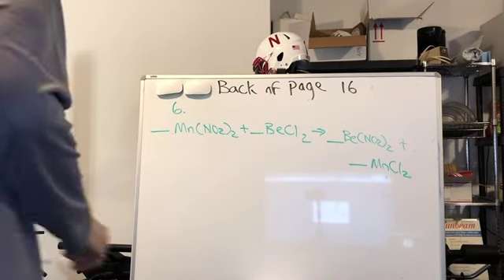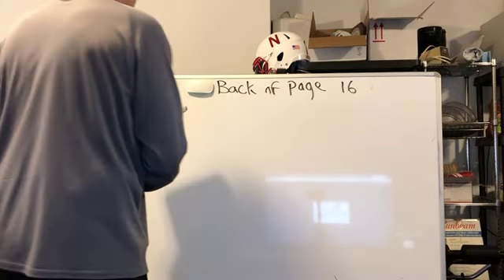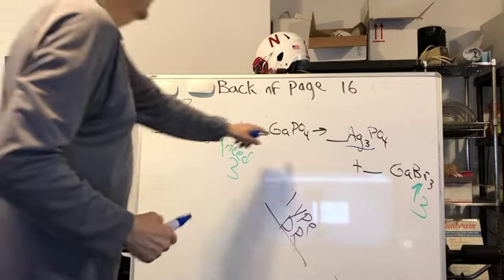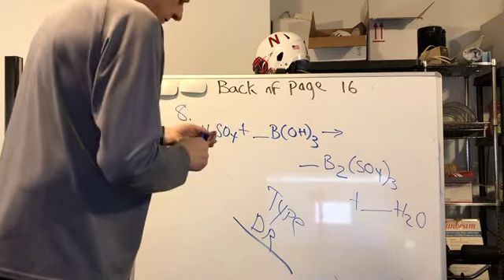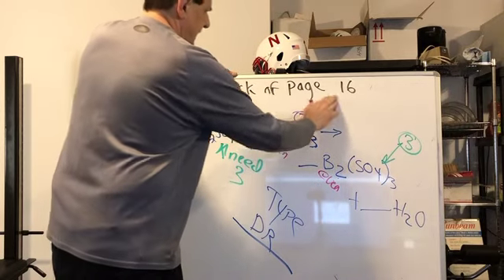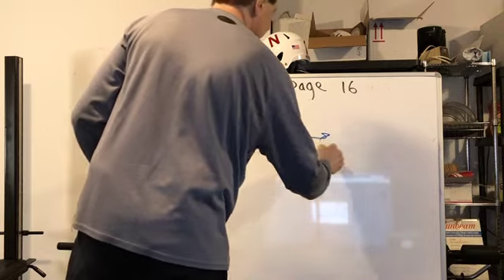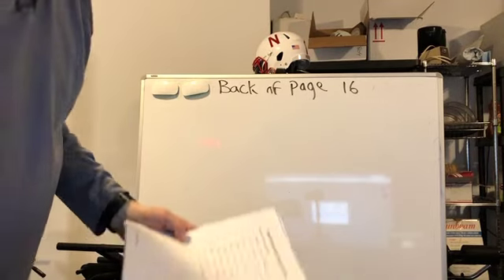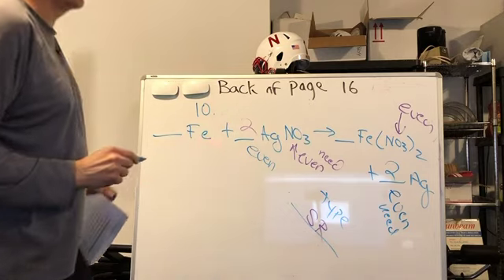backsidepage16part2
Backside page 16 part 2